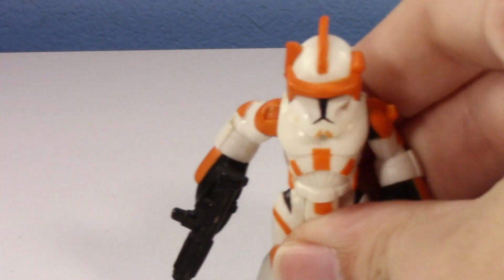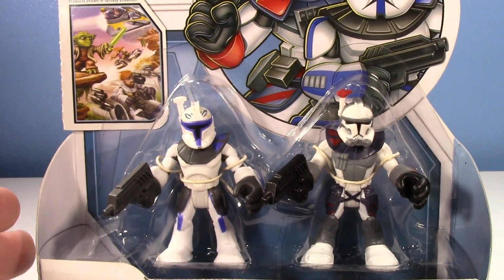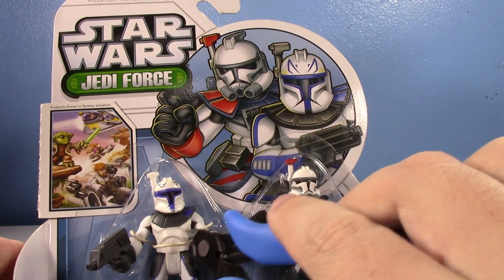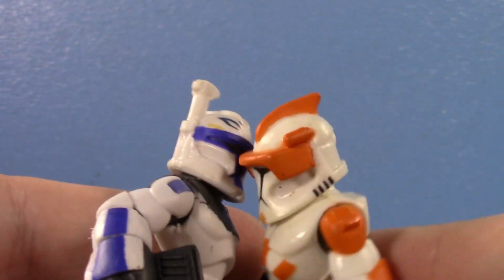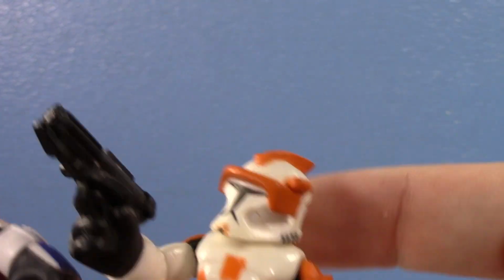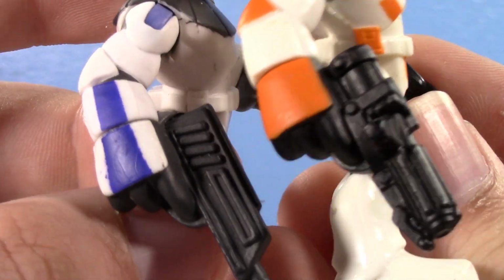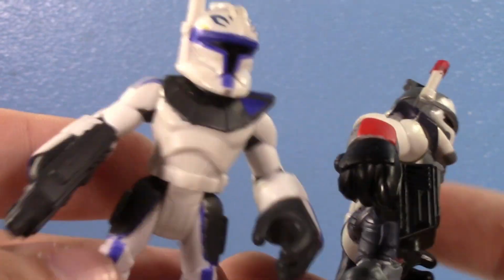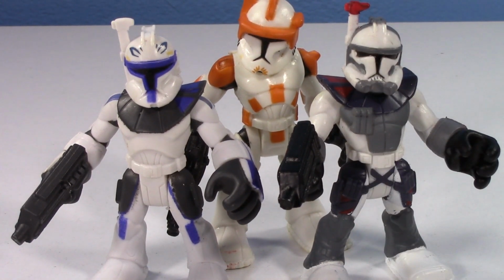Clone Corner # 105: Jedi Force Captain Rex and ARC Trooper Commander Colt!